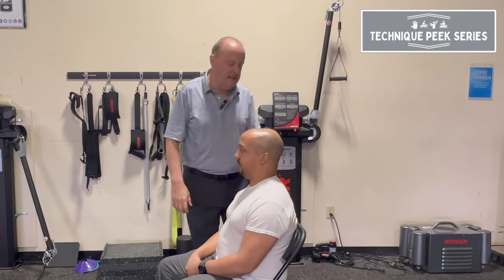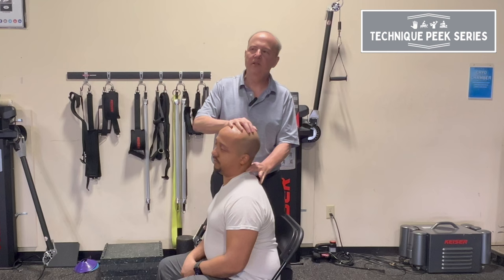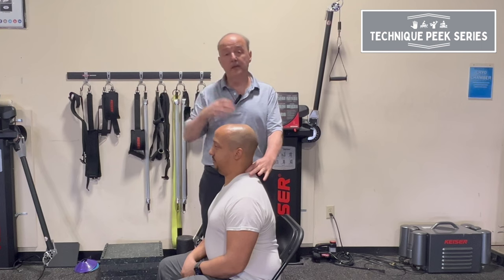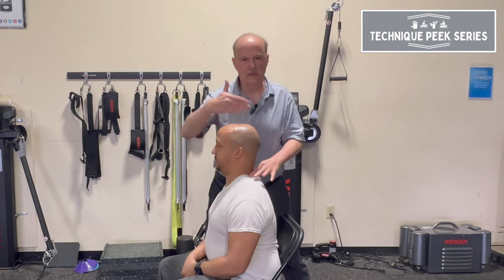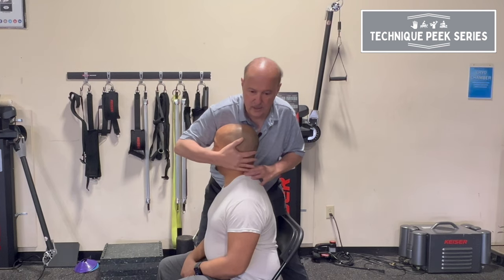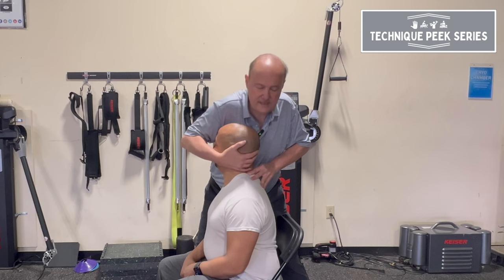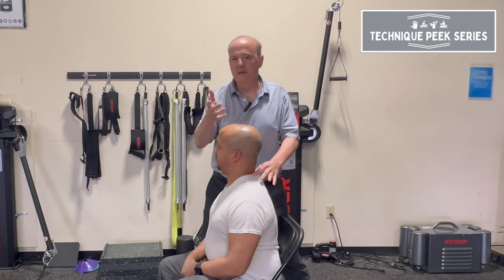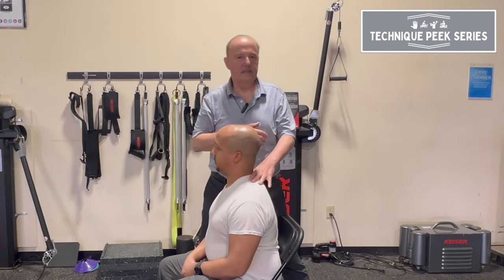Unlocking C5-C6 with Precision Traction | Technique Peek Series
This Technique Peek Series video features, Robert Shapiro, DPT, COMT, NKT, showcasing a segmental cervical traction method in a seated position, offering a valuable alternative for patients who face challenges with traditional supine approaches. This technique emphasizes patient comfort and adaptability, reflecting our commitment to personalized care and continuous learning in physical therapy.
Discover more about innovative techniques that cater to diverse patient needs and enhance therapeutic outcomes. Stay informed and elevate your practice with TechniquePeekSeries.

*IN THE MIND OF PODCAST*